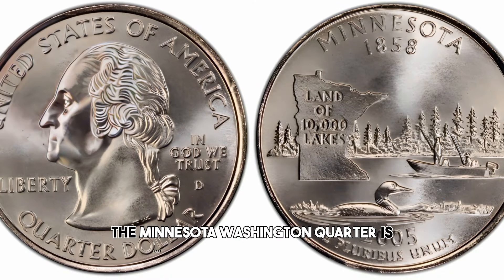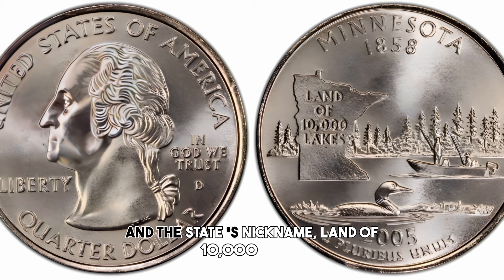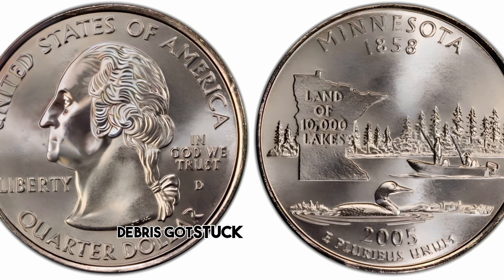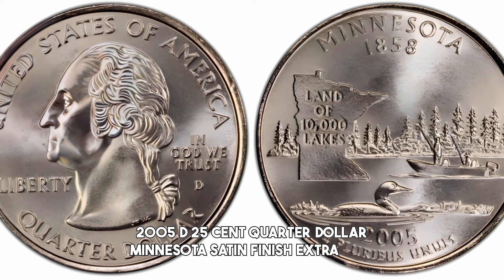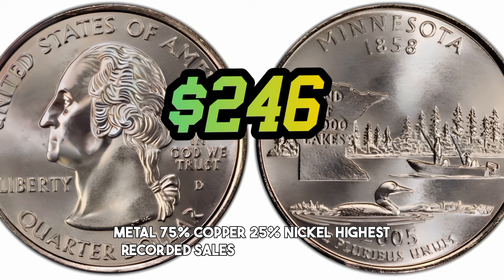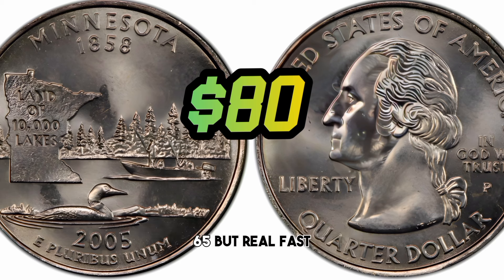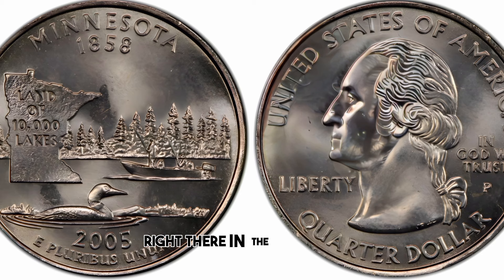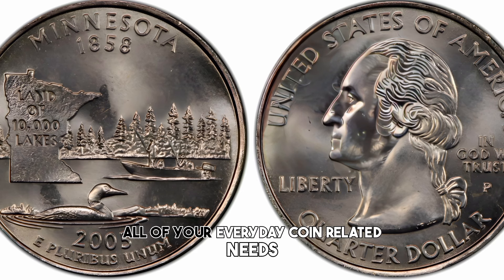Super Rare 2005-D New State Park Quarters Worth Money